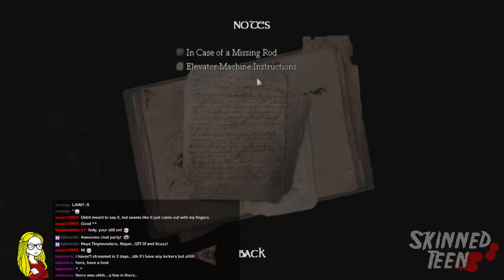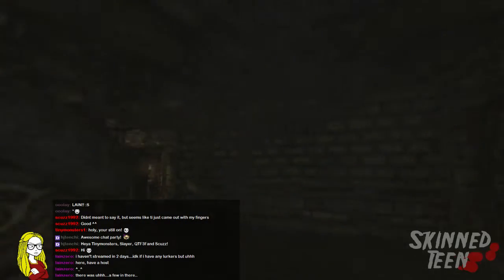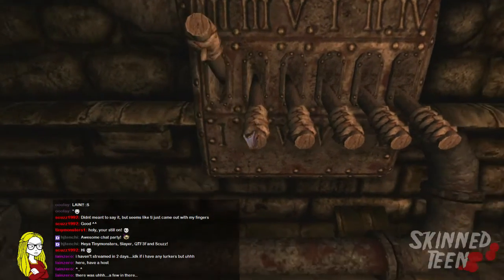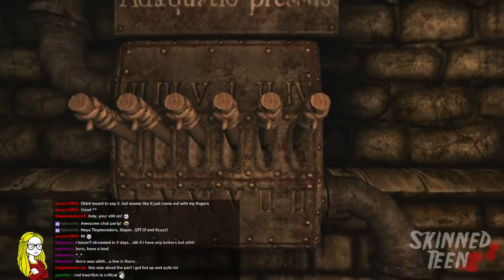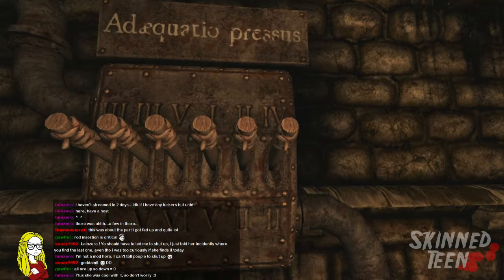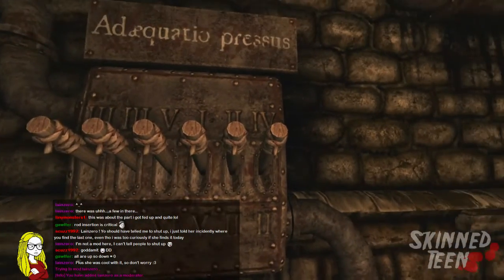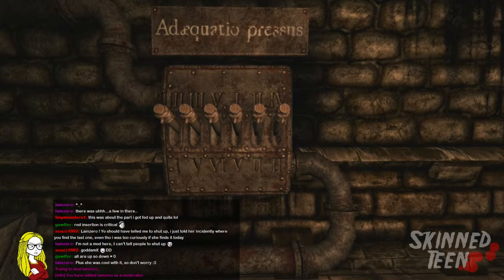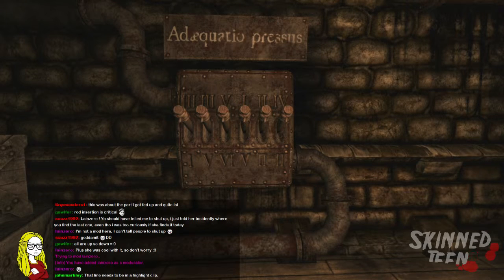The logic of rods and holes